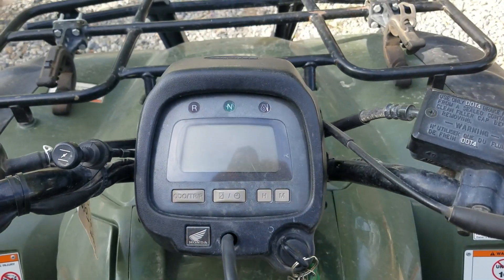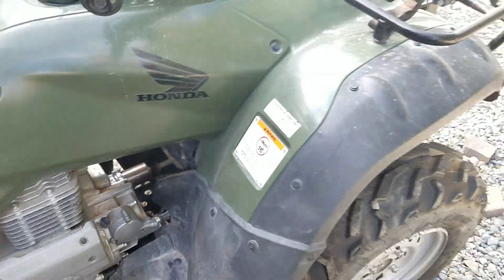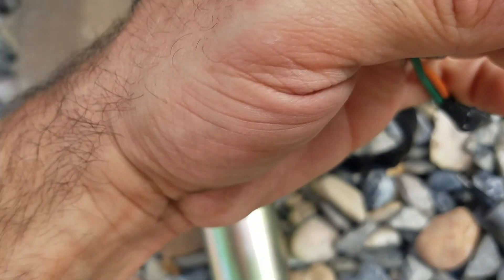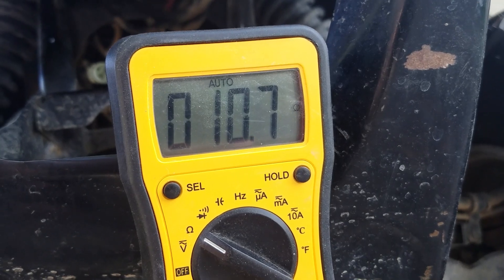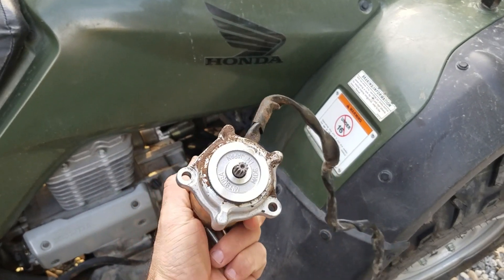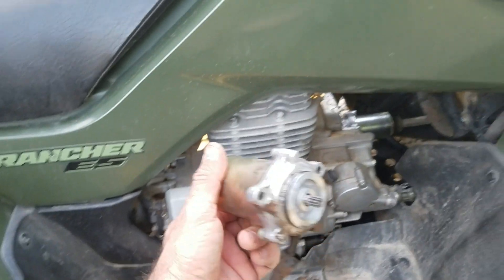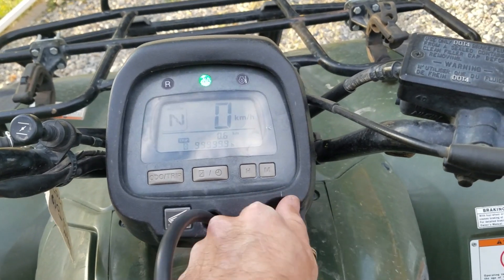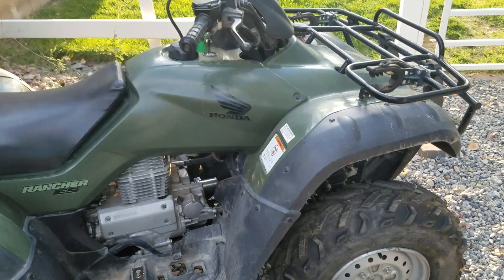Fix Shifting Problem Honda Rancher ATV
Is your Honda ATV electric shift broken and not shifting? Got a blinking error code (5 blinks from gear indicator)? The 5 blink error code means there is a problem with the "ECU motor driver circuit", but where is the problem actually? In some cases, the problem is with the power shift control motor and other times it may be an angle sensor or the change control unit (computer module). In this video, I diagnose and replace the Power Shift Control Motor and show you how easy it is to do yourself.

ATV Model in video: 2005 Honda Rancher (TRX350FE 4x4 ES)

Power Shift Control Motor: Honda OEM Part# 31300-HN5-A11 (this is the part # for my model of ATV. Always check that the part number you have works for your model of ATV).

I bought the one used in the video new off of ebay and I highly recommend you purchase a Honda OEM part. While some people sell significantly cheaper knock-off versions on ebay, amazon, etc., you never know how long they'll last and how good the quality is so buy at your own risk.